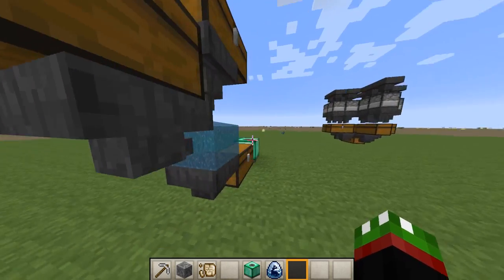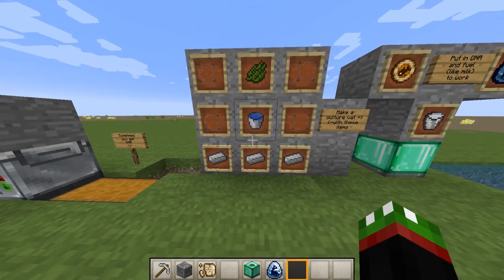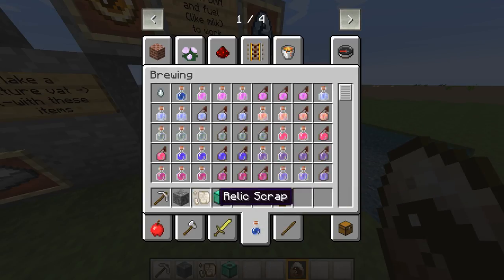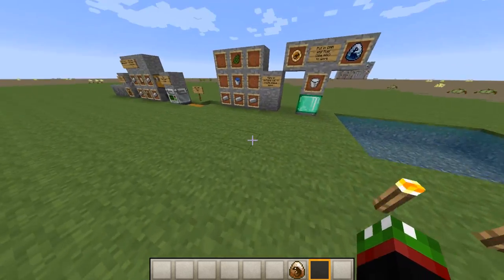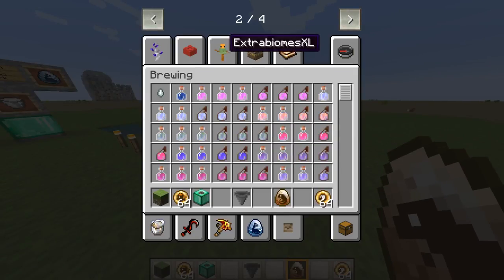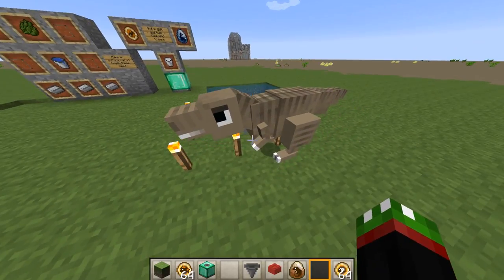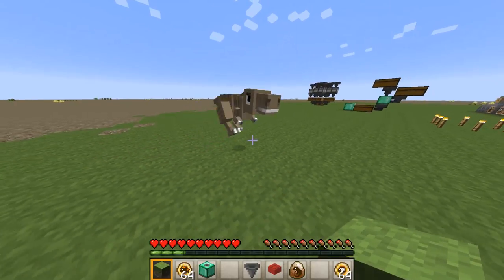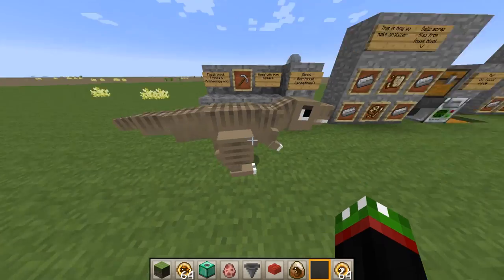How To Get Dinosaurs in Minecraft! - Fossils & Archaeology Mod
This video is mostly for me, but I hope someone finds it fun/useful!
∘∘∘∘∘∘∘∘∘∘∘∘∘∘∘∘∘-Credits-∘∘∘∘∘∘∘∘∘∘∘∘∘∘∘∘∘∘

'Apero Hour' and 'Long Stroll'

'REACH'

The game is Minecraft with the Fossils & Archaeology mod (I have more mods but they dont show much in this video)

△⚪✕◻ Game on!